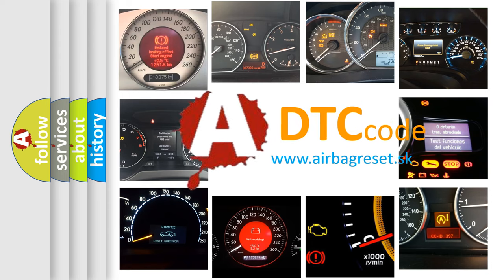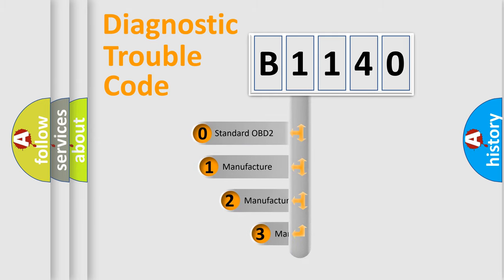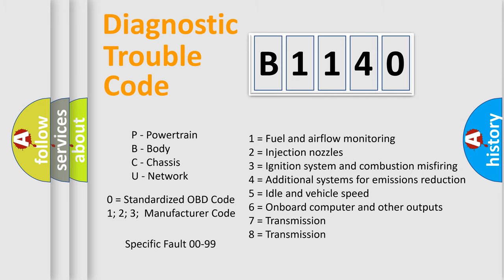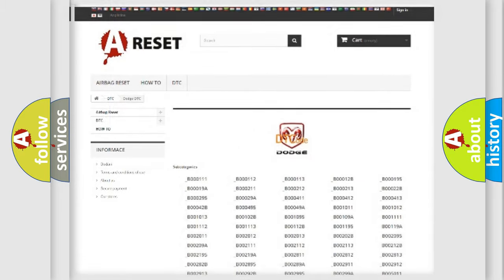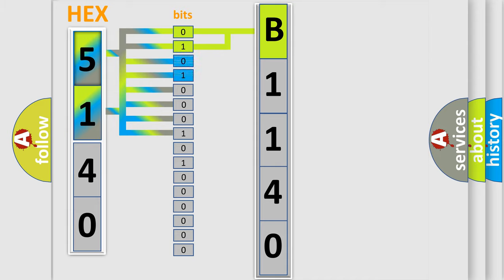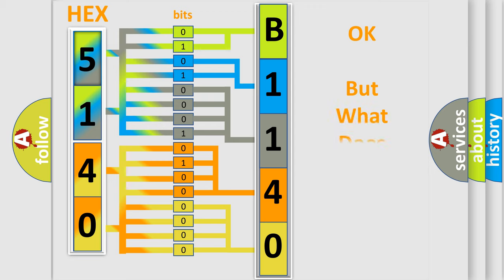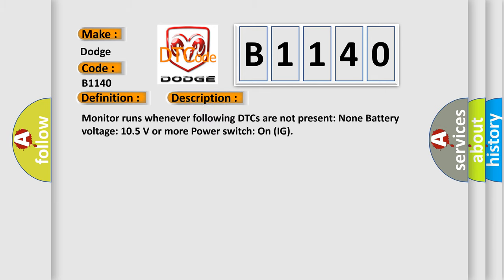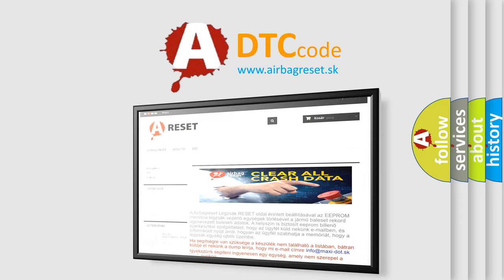DTC Dodge B1140 Short Explanation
Contents:
0:21 Basic DTC analysis according to OBD2 protocol standard.
1:48 Insight into programming
2:58 A diagnostically understandable description of the Diagnostic Trouble Code
3:05 Basic error definition

Make
Dodge
Code
B1140
Definition
High Speed CAN Communication Bus
Description